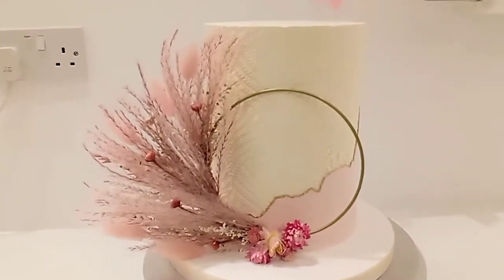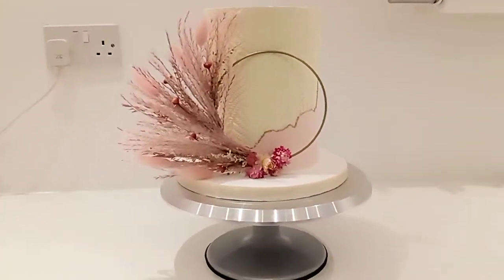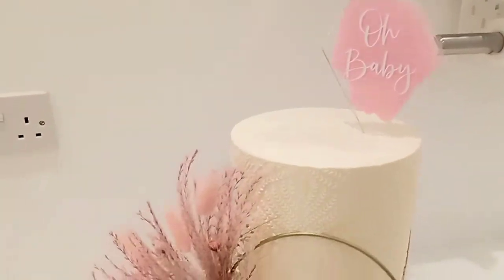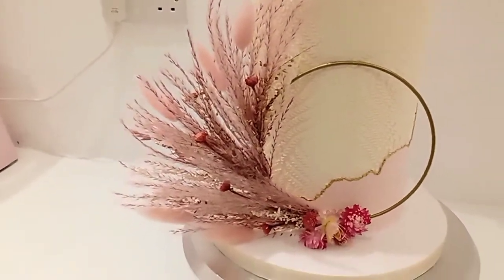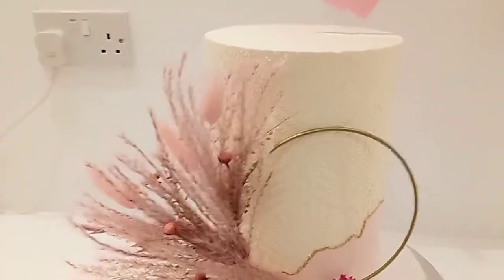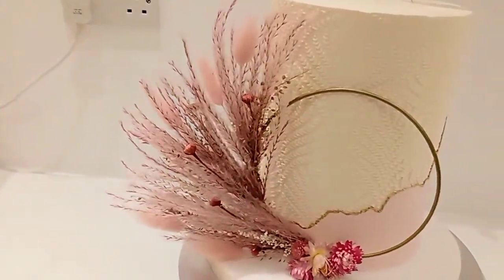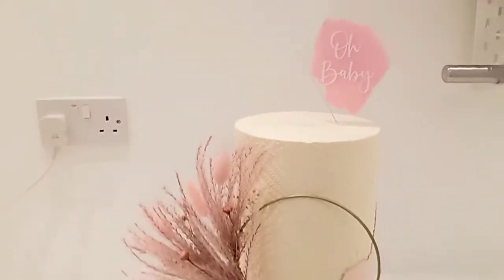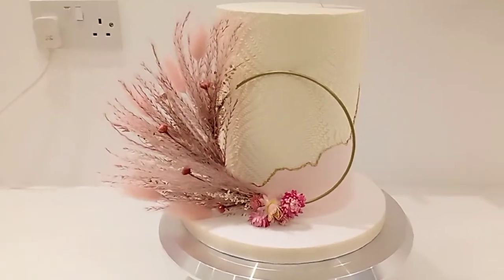Baby shower cake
I've been baking and decorating for as long as I can remember, helping my mum or should I say getting in the way. I think that's where most of us start.
I'm completely self taught, religiously scanning the internet to find all the fantastic free tutorials and advice you can now find online.
I hope that by sharing my videos it gives you some inspiration to give it a go yourselfs. Enjoy!